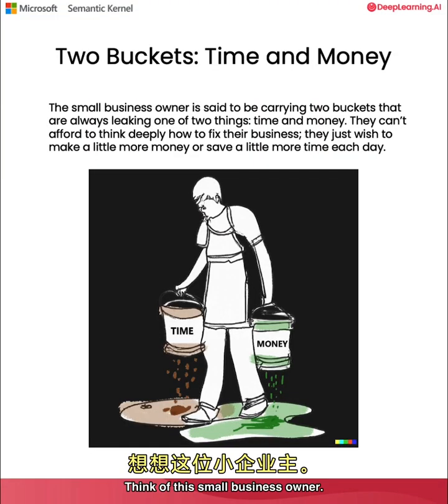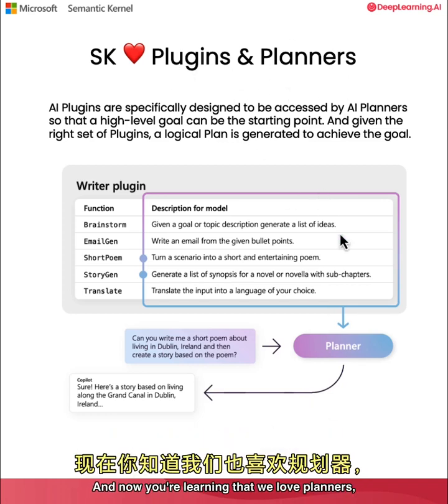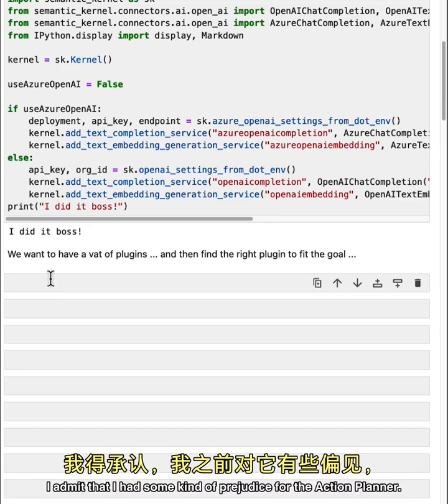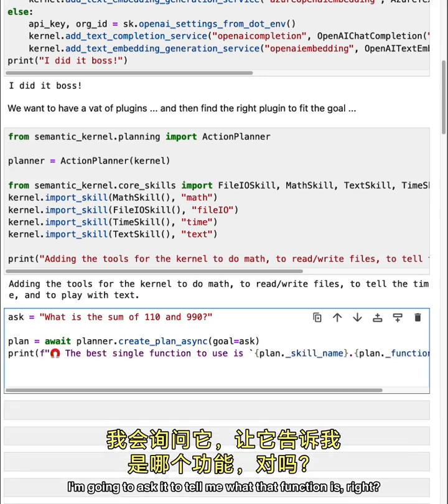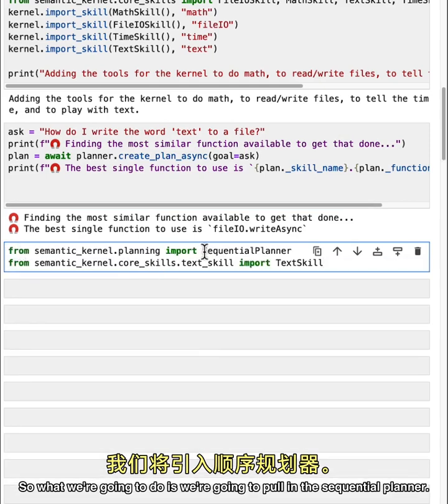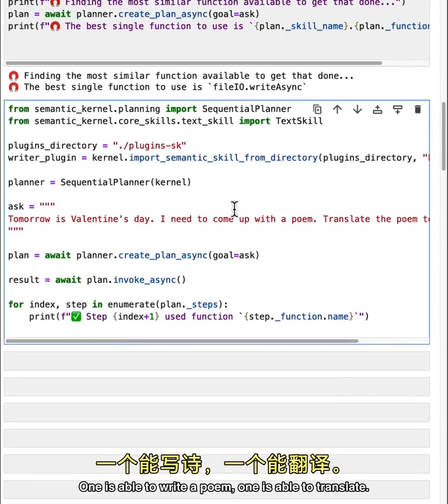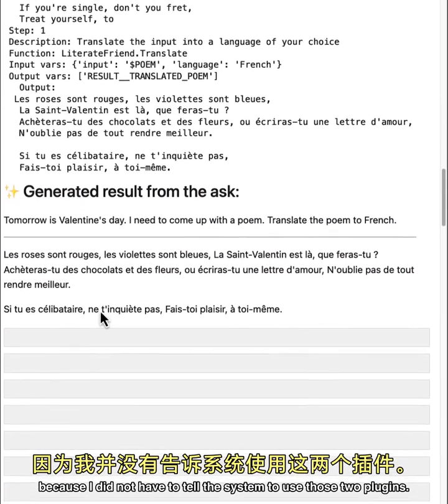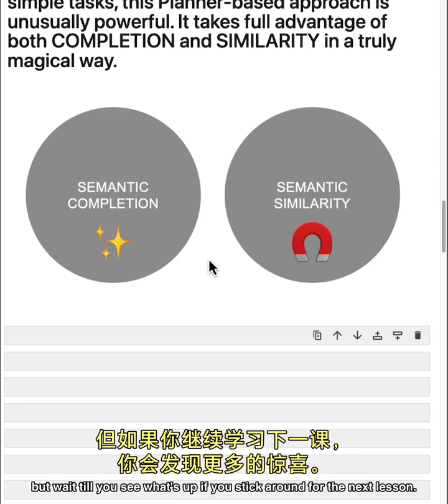从商业思维到AI实施：利用Semantic Kernel构建插件之路7 —— 只需说“我饿了”，智能厨房即刻为你服务！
视频描述：

欢迎来到我们的AI课程🌟！今天，我们将一起探索如何轻松构建能理解和回应“我饿了”的AI插件，让它帮你准备美食！

🚀 课程亮点：
1. AI大厨实战： 你将学会构建智能插件，只需说“我饿了”，AI就会为你准备美食！
2. 实用工具： 我们将使用多个AI插件，实现一键完成复杂任务，如创作诗歌并翻译成法语。
3. 插件与规划器： 了解如何使用插件和规划器，轻松解决实际问题，提高效率！

🔥 你将学到：
- 快速创建和使用AI插件。
- 如何让AI自动选择并使用合适的插件。
- 创新地利用AI插件解决实际业务问题。

💡 适用人群：
- 对AI和插件有兴趣的学习者。
- 想提高工作效率的业务人士。
- 希望创新解决问题的创业者。

🌐 课程内容：
- AI插件简介： AI可以是你的大厨！只需一条指令，美食就能准备好！
- 快速构建插件： 学习简单步骤，快速创建和使用AI插件。
- 插件与规划器的配合： 让AI更智能，自动选择和使用合适的插件完成任务。
- 实战演练： 一起动手，让AI为你写诗并翻译，感受AI的魅力！

📚 学习建议：
- 认真观看视频，跟随实战演练。
- 尝试创建和使用不同的AI插件。
- 多思考，多实践，发挥你的创造力，让AI成为你的得力助手！

点击下方链接🔗，加入我们，开启AI学习之旅！🚀🚀🚀